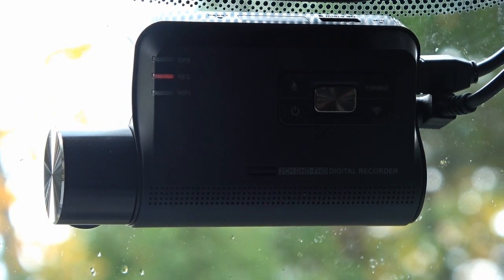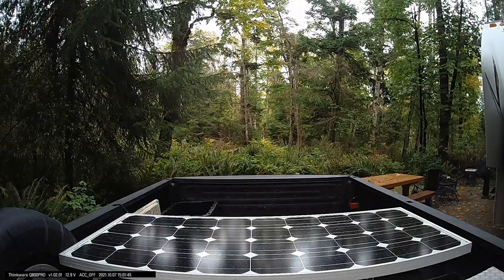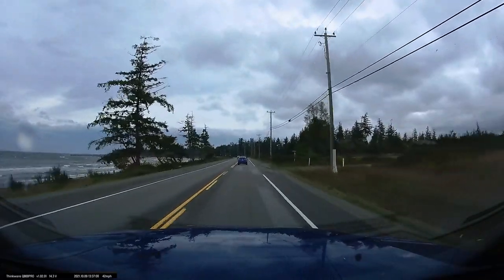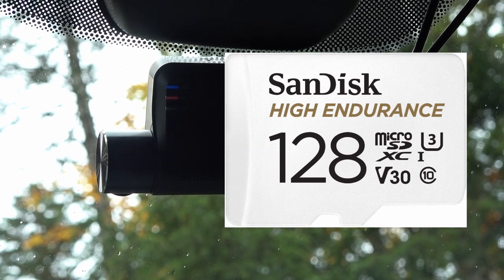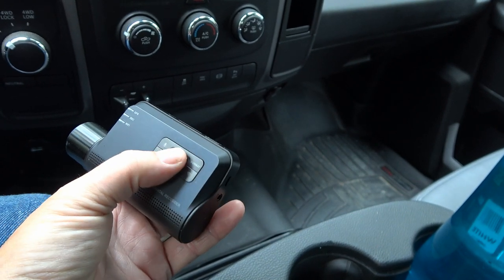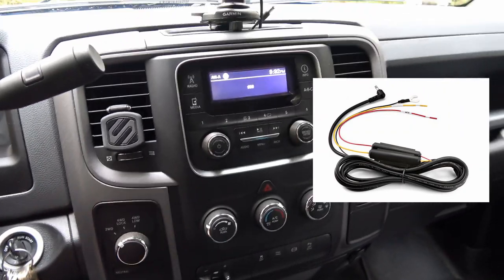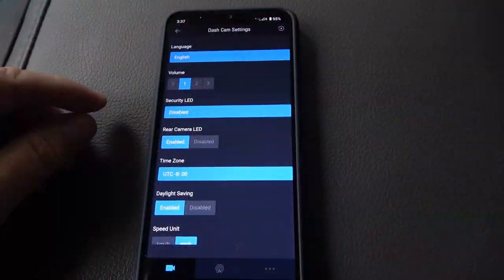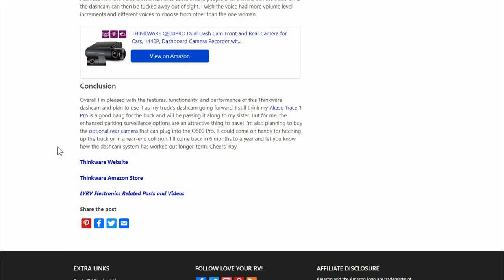Thinkware Dashcam Review 6 Month Update - Q800 Pro plus optional Rear Camera and Hardwire Kit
As promised here is an update on the Thinkware Q800 Pro dashcam review after 6 months of using it. In that time I have also bought the optional rearview camera and have some footage from it.

Thinkware Q800 Pro Amazon USA
Thinkware Q800 Pro Amazon Canada